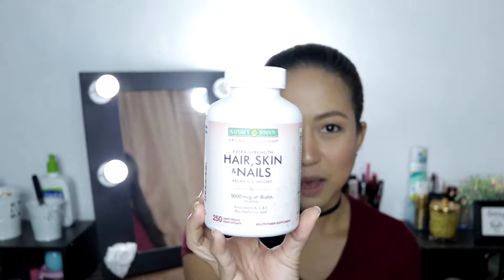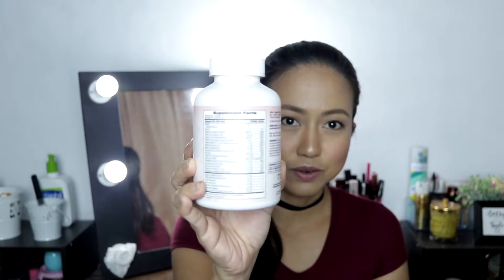Nature's Bounty HAIR, SKIN & NAILS Multivitamin Supplement Review (Taglish) | itsme_chin chai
Welcome back! :D This video is my in-depth review to Nature’s Bounty HAIR, SKIN & NAILS Multivitamin Supplement .

Nature's Bounty HAIR, SKIN and NAILS Multivitamin Supplement
worth Php 890.00 in S&R.